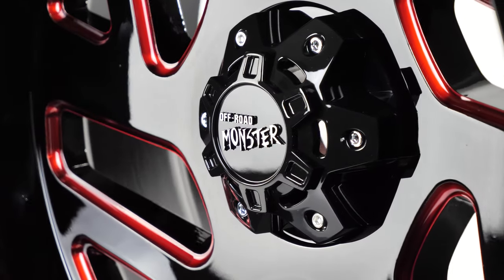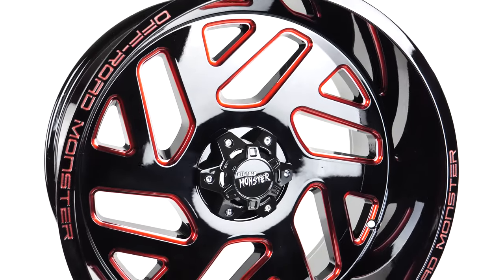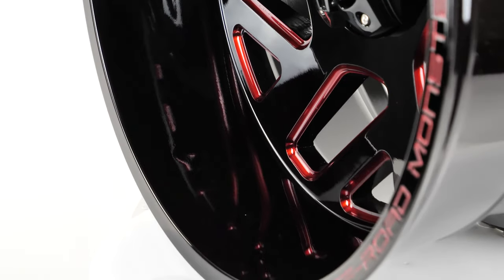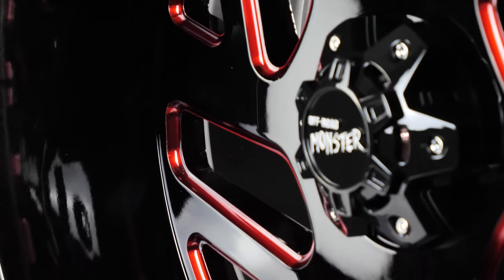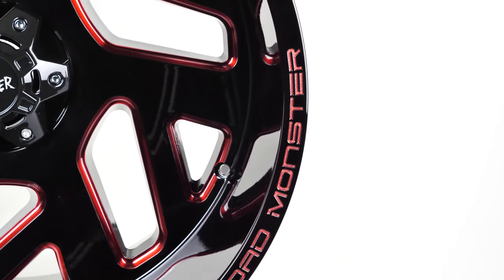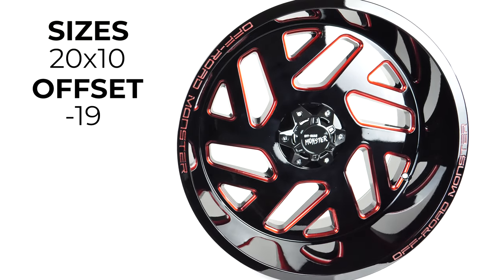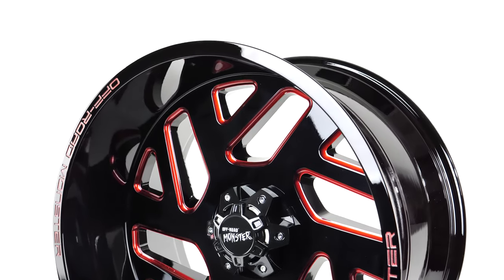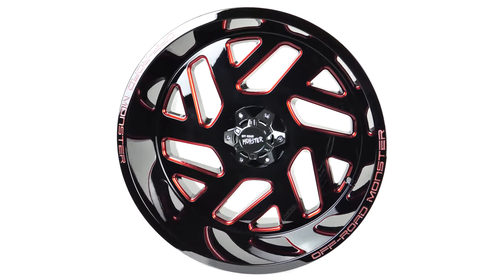Off Road Monster M19 - Wheel Showcase Series - Episode 14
As promised, today we present you with the Off-Road Monster's M19 wheel review. This is one of Off-Road Monster's hottest and most popular wheels. The red machined edges on the gloss black finish give this wheel an aggressive look that will look excellent on the ride.